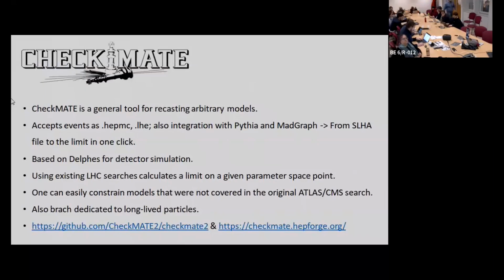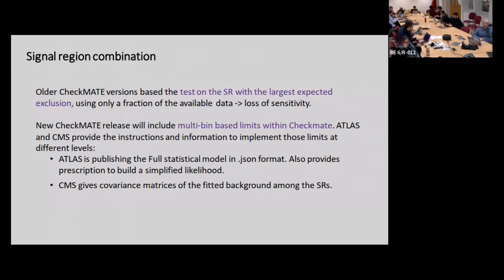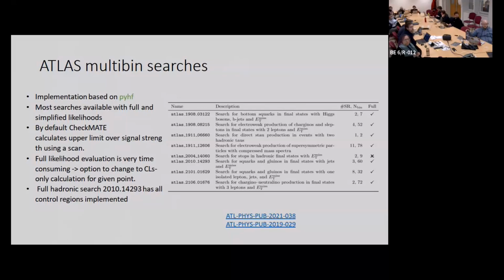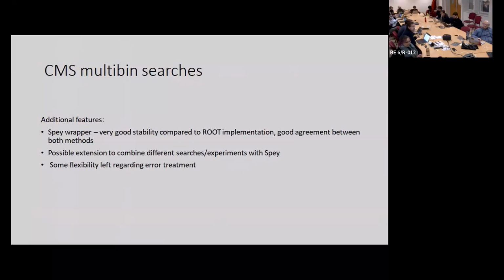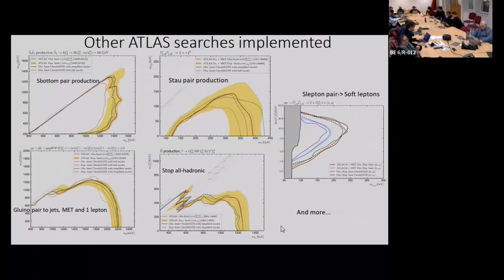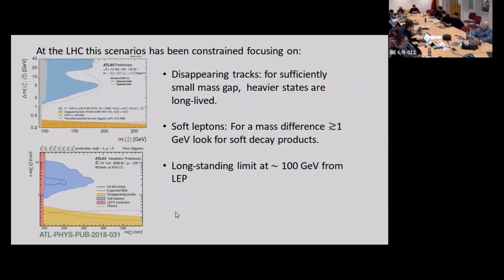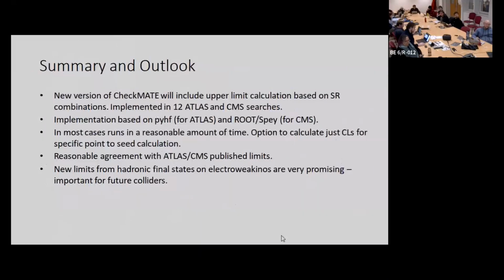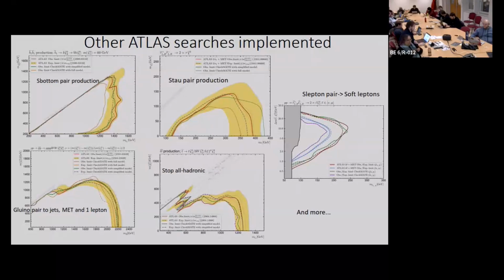Signal region combination in CheckMATE - Iñaki Lara Perez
I will present new features of CheckMATE, in particular implementation of multibin fits in a number of ATLAS and CMS searches. I will discuss some examples of implemented analysis, show an application of the method to electroweakino scenarios and discuss notable improvements in exclusion range due to CMS multijet search.

Speaker: Iñaki Lara Perez